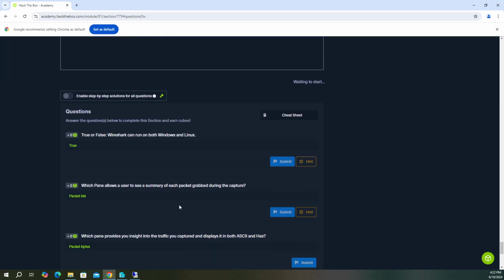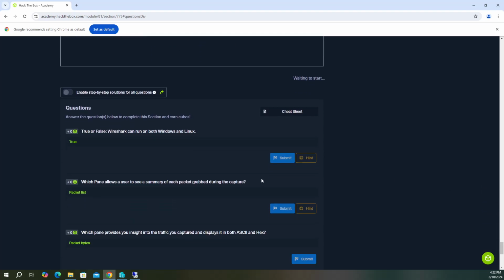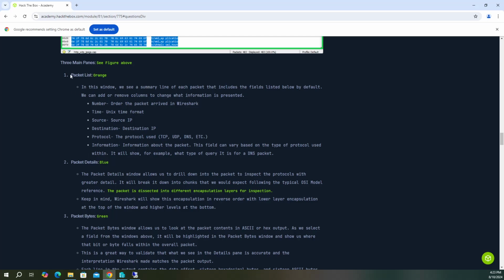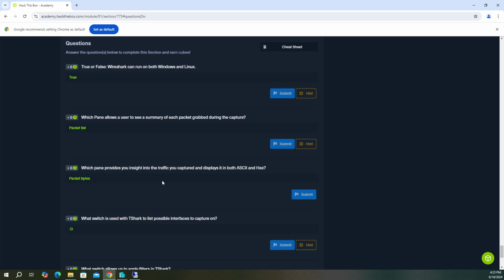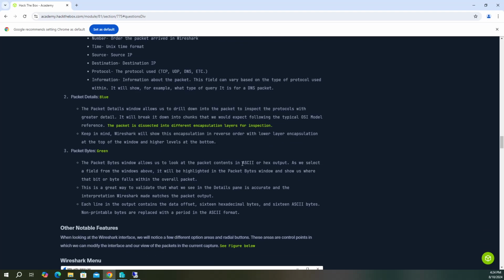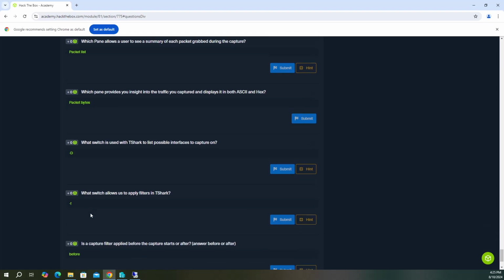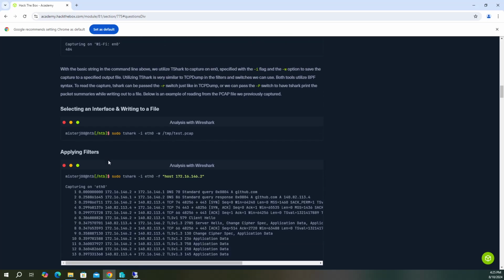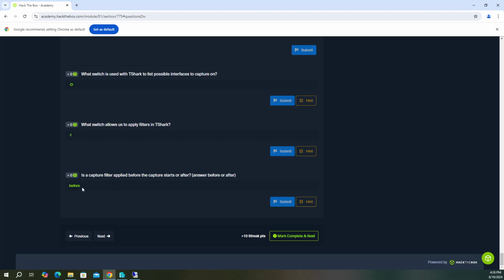HTB Academy - Intro to Network Traffic Analysis: Analysis with Wireshark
In this video, we tackle the first set of questions in the Wireshark section in the module "Intro to Network Traffic Analysis."